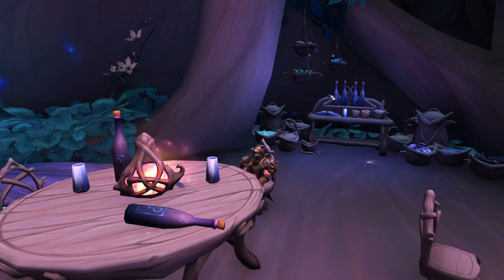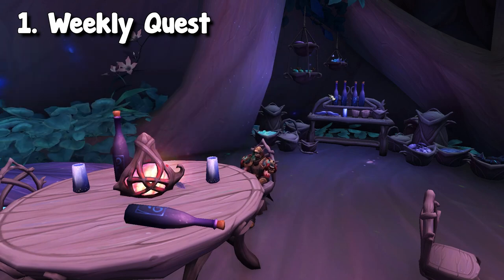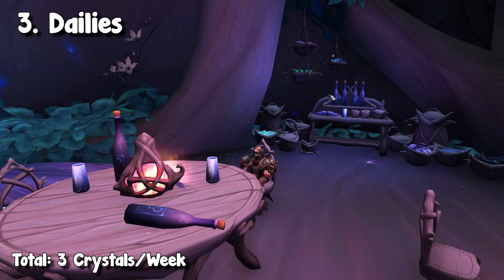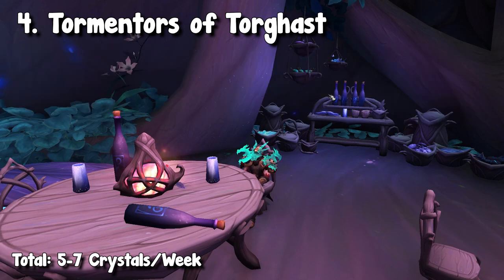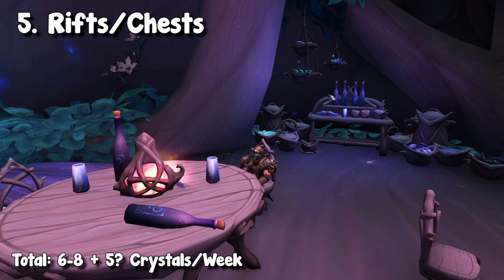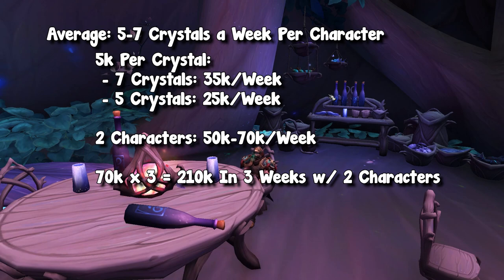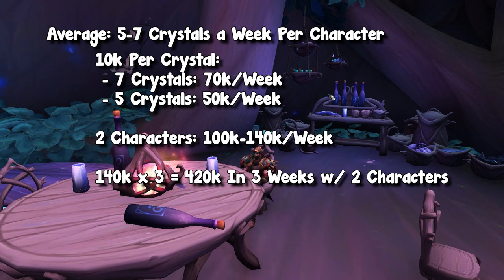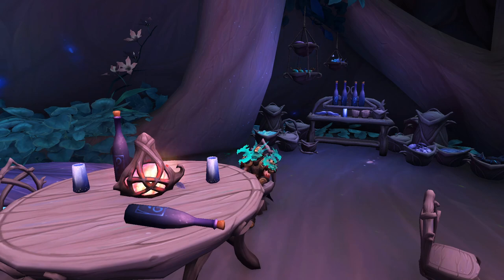Make 315k/Week with Alt Armies! Korthite Crystal Farming 9.1 | Shadowlands | WoW Gold Making Guide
This video goes over how to farm and collect Korthite Crystals in Patch 9.1. We discuss the different ways to obtain them as well as how many gold you can make with them and how having lots of alts can help you make lots of gold while completing tasks inside of Korthia.

✅ Gold Making Addons:

TSM, Loot Appraiser, WIT, Bagnon, Peddler/Scrap

0:00 Intro
1:13 What are Korthite Crystals
1:38 What Korthite Crystals are Used For
2:52 #1 - Weekly
3:58 #2 - Covenant Assaults
4:52 #3 - Dailies
6:37 #4 - Tormentors of Torghast
7:33 #5 - Rifts/Treasure
10:10 Math/Profit Breakdown
14:51 Chart for Alt Army Calculations
15:50 Outro